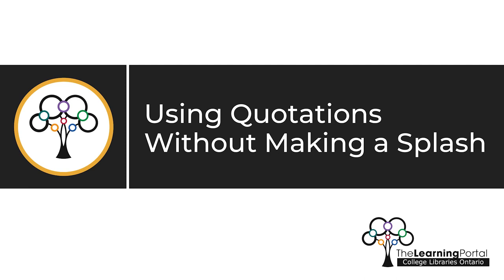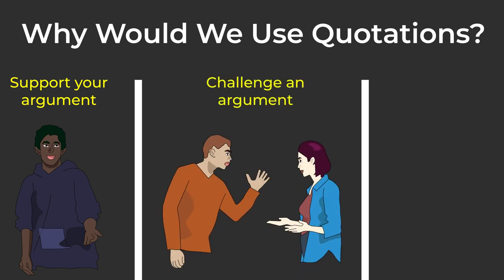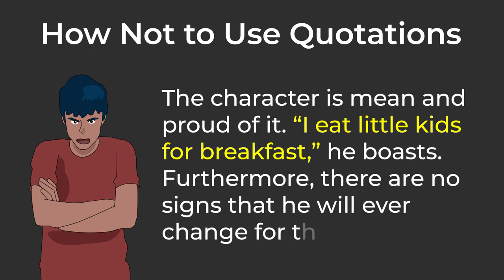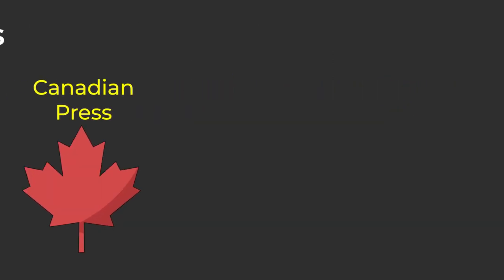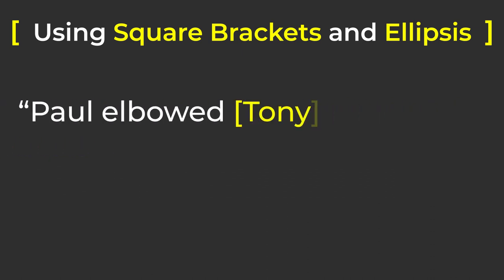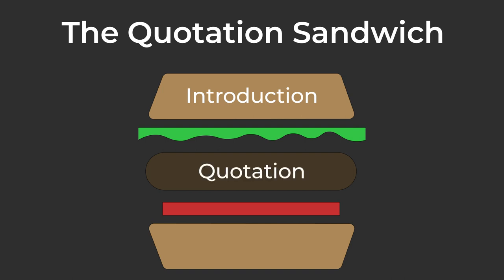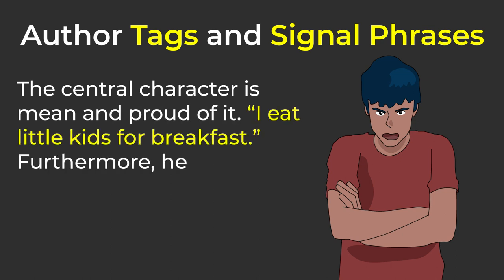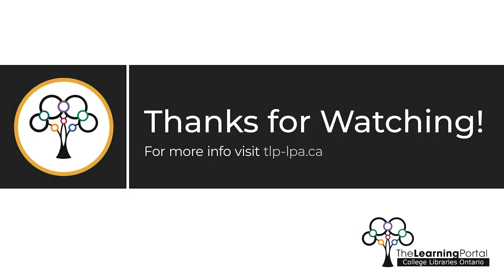Using Quotations without making a Splash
Attribution

Written by Harvey Starkman and designed by Natalie Yiu. It is used with permission in The Learning Portal.

0:00 Introduction
0:23 What's a Quotation
0:43 Primary and Secondary Sources
0:55 Why Use Quotations
1:28 How Not to Use Quotations
2:20 Punctuation
2:46 Using Commas
3:08 Style Guides
3:15 Quotation Blocks
3:51 Square Brackets and Ellipsis
5:13 Quotation Sandwich
6:01 Author Tags and Signal Phrases
6:51 Signal Phrases
7:05 Review